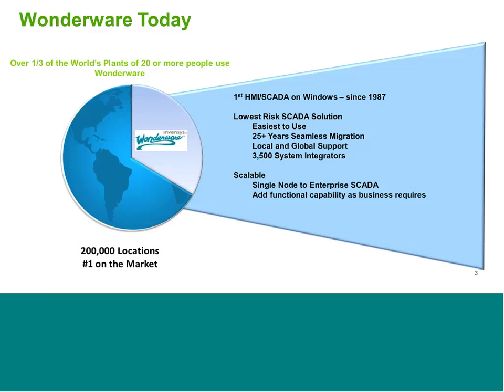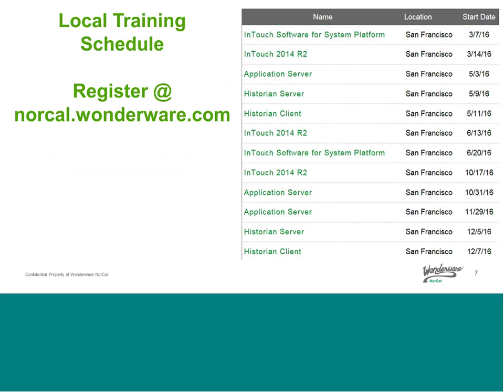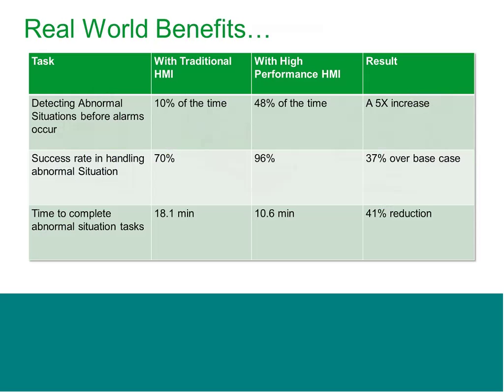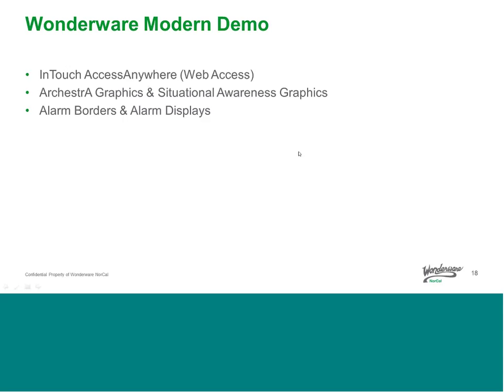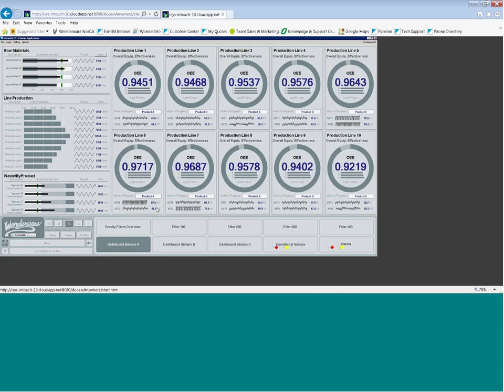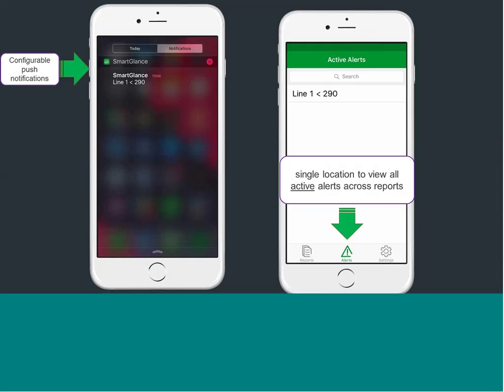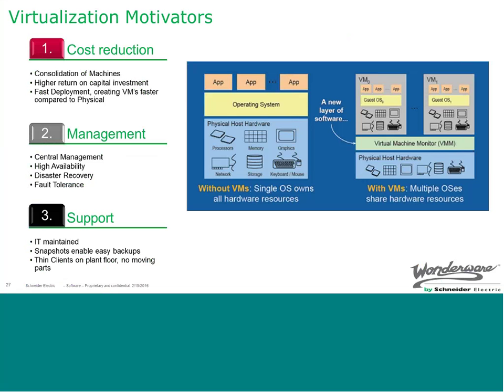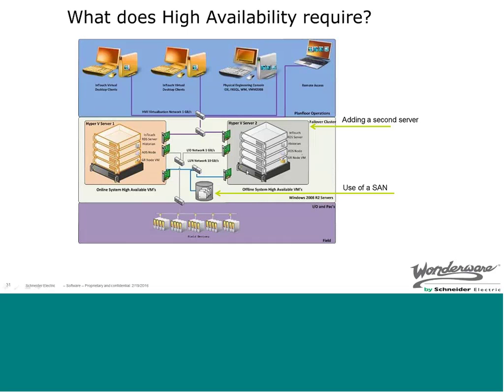How to Plan Your SCADA Upgrade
In this insightful video, learn how to effectively plan and execute your SCADA upgrade for improved control, data acquisition, and operational efficiency. Discover essential tips, best practices, and considerations to ensure a seamless transition. Upgrade your SCADA system with confidence and take your industrial processes to the next level!